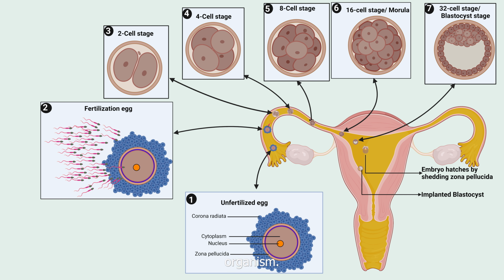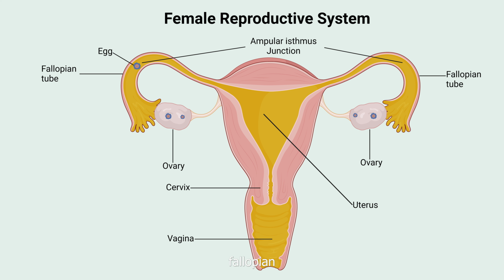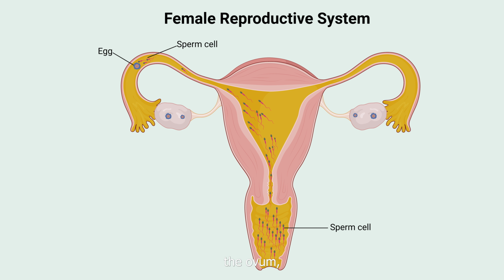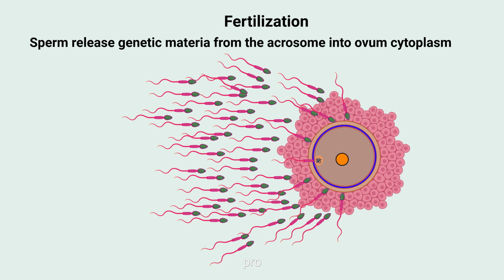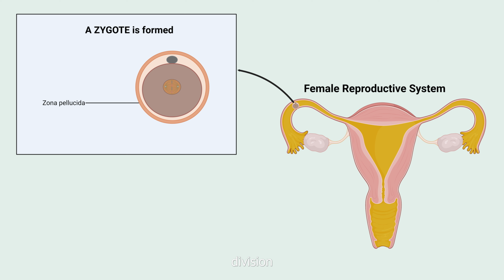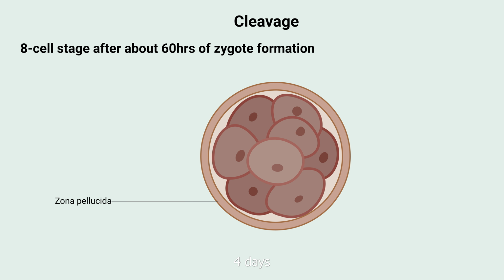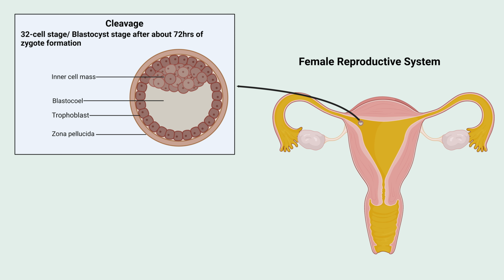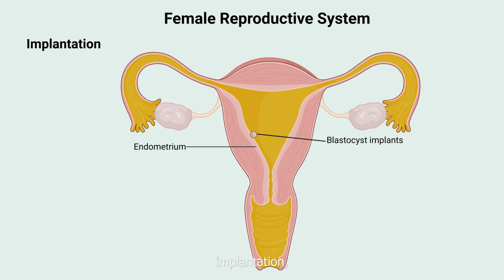Embryology: Early embryogenesis, fertilization, zygote formation, cleavage Blastulation.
The first week of embryonic development , showing blastomere development. The morula and blastocyst is also described.